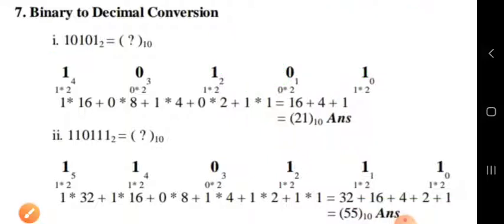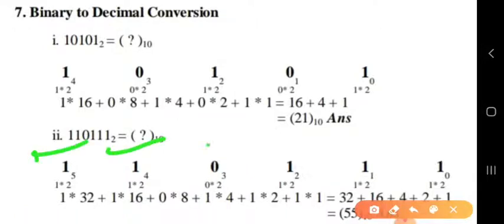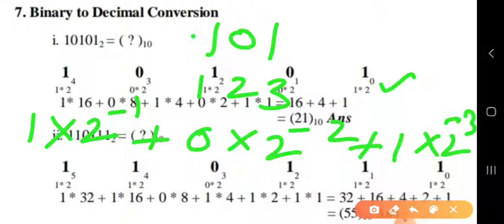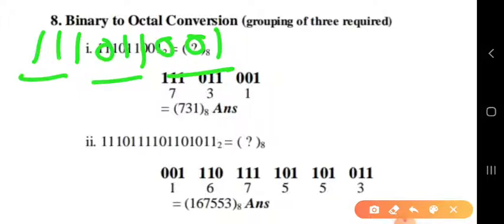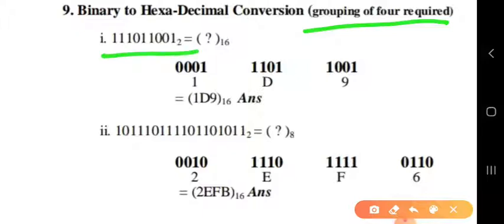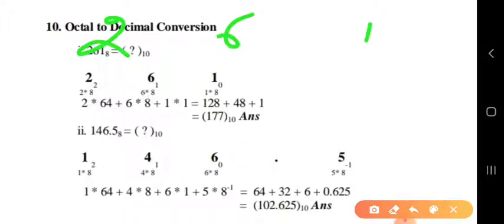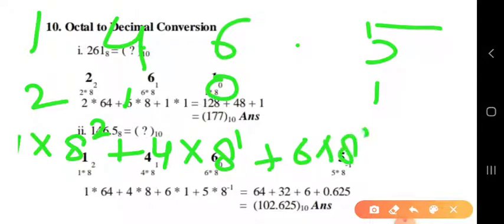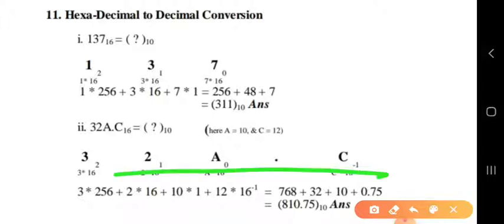XI Computer Part 5